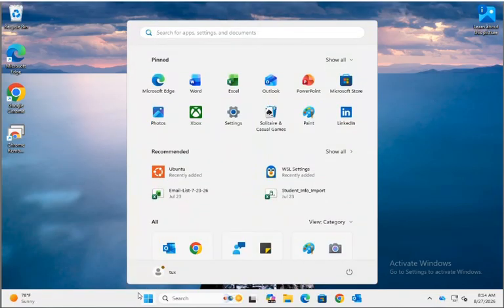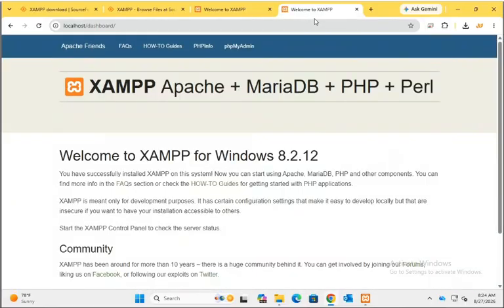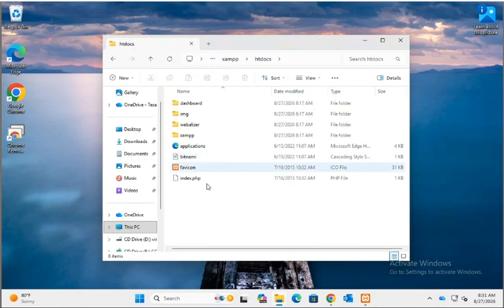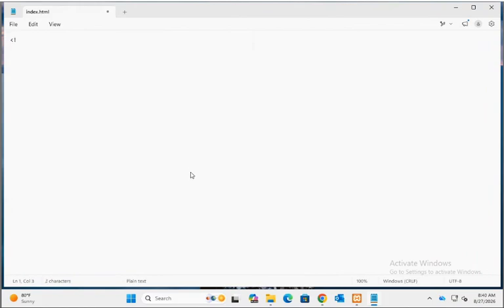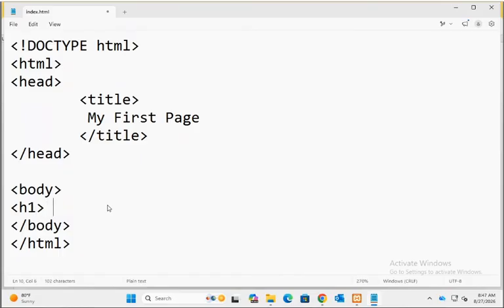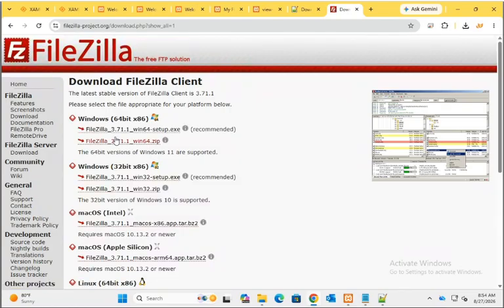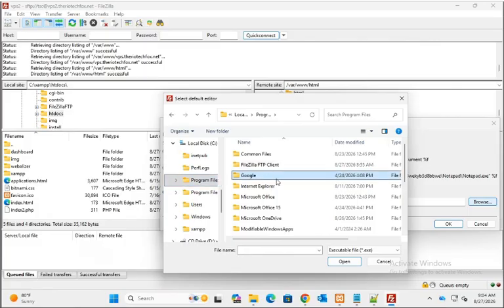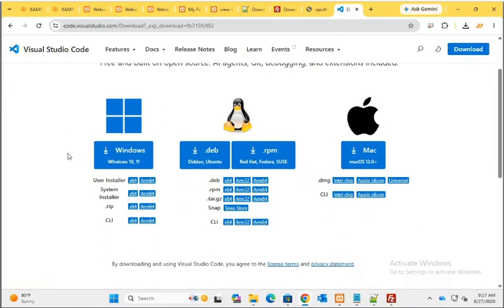Week 1 Day 2 Lecture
Installing Xampp, filezilla, notepad++, creating simple html page